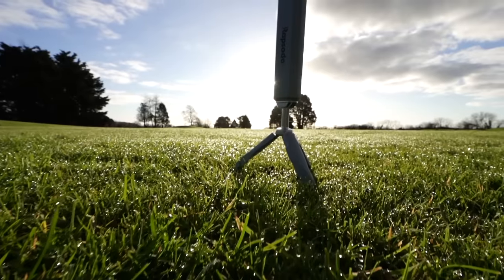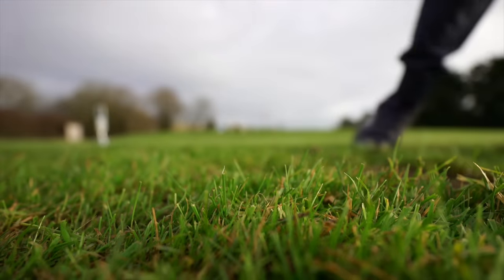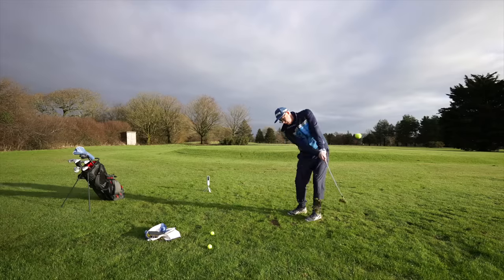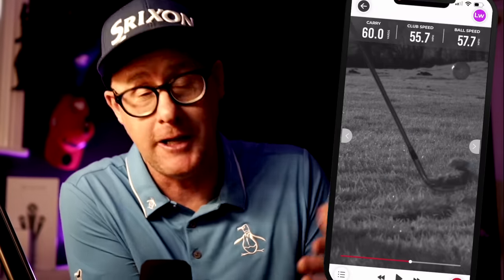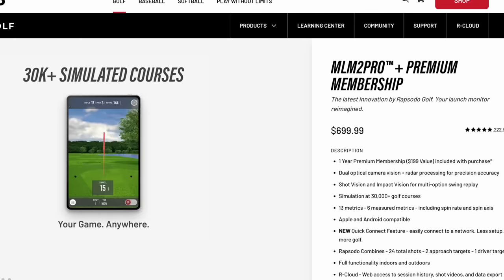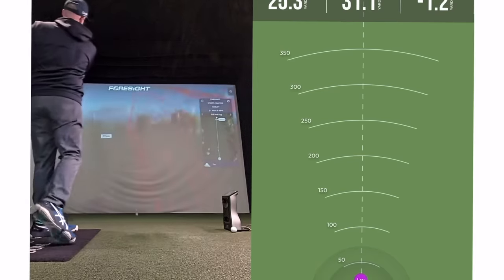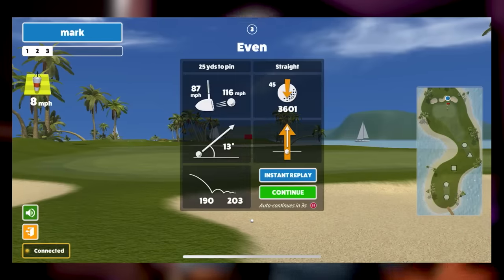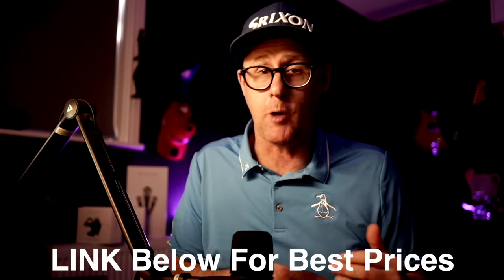The Rapsodo MLM2Pro 2 Launch Monitor Review- The Best Training Aid In Golf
Dive into my latest Rapsodo review, where I explore the MLM2Pro, a game-changing personal launch monitor perfect for home use. In this comprehensive analysis, I break down its features, performance, and value, demonstrating why it could be the ultimate tool for golf enthusiasts.

Discover how this affordable gadget can revolutionize your practice sessions and potentially become the best personal launch monitor for the price. Join me as we navigate the ins and outs of this device, comparing it to others on the market. Perfect for golf reviews and tech aficionados, this video is your gateway to elevating your game. Don't miss out on whether the Rapsodo MLM2Pro fits your golfing needs.

.LAUNCH MONITORS.

.TRAINING AIDS.